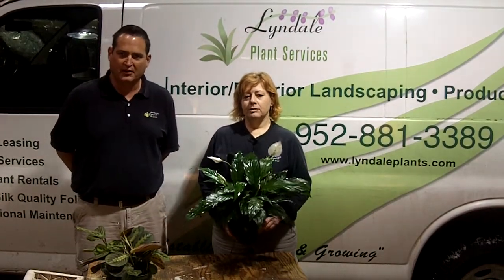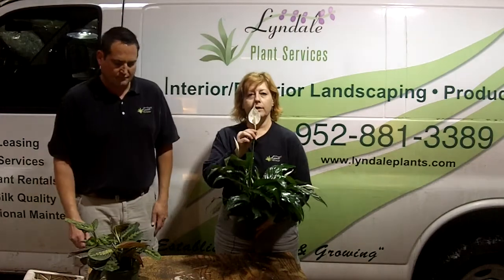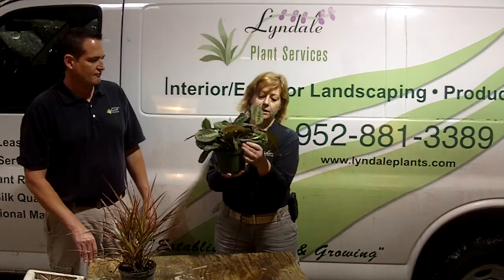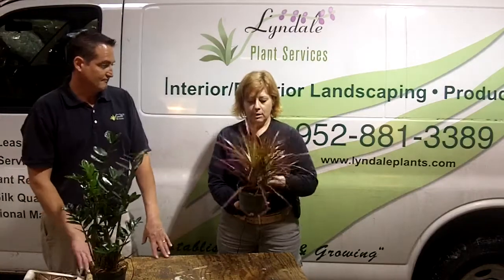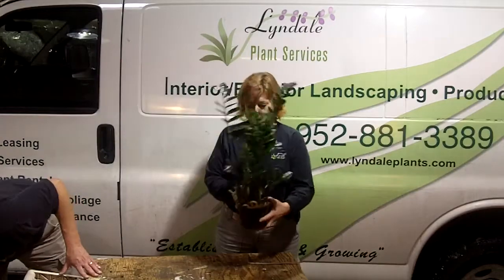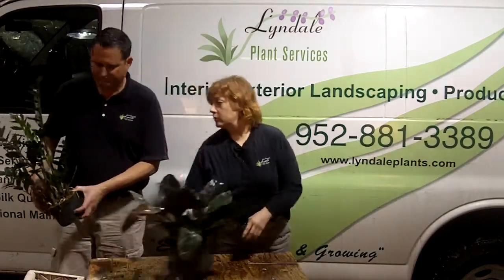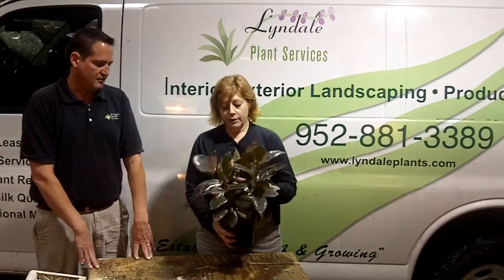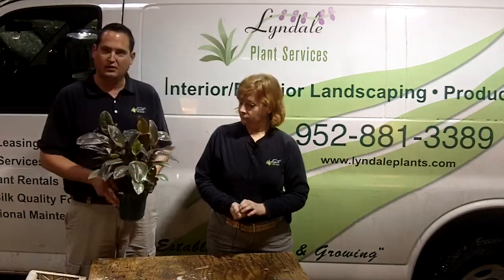Lyndale Plant Services interior plant recommendation video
Marc and Lee discuss beautiful and easy to care for plants for your home or office.  Lee shares her many years of expert plant knowledge in this very imformative video.